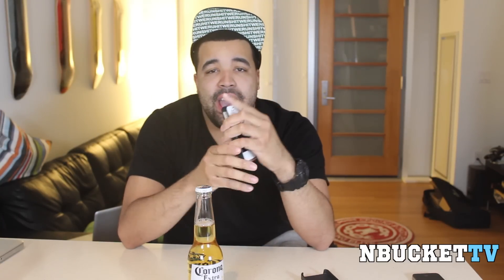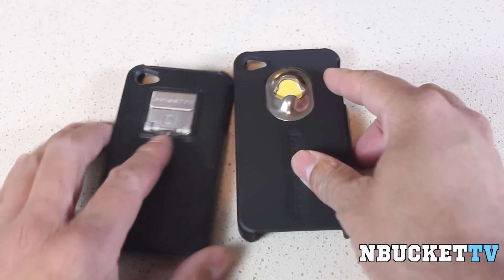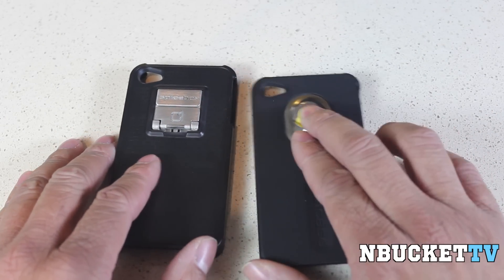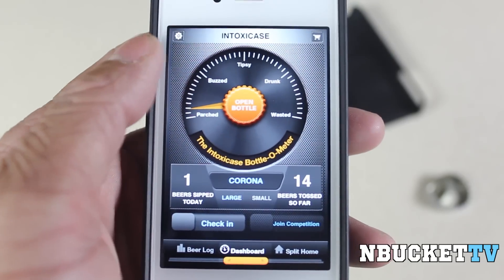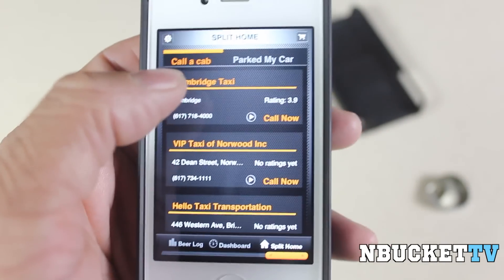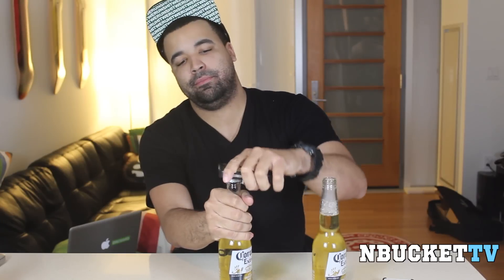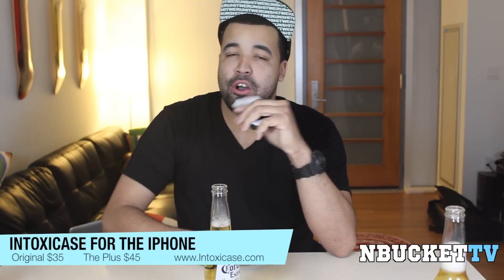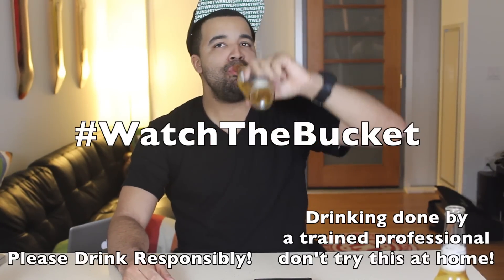Intoxicase - Turn your iPhone into a bottle opener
In this video I review the Intoxicase for the iPhone. This is a case that has a built-in bottle opener on the back of the case. It also as a App that goes along with the case.